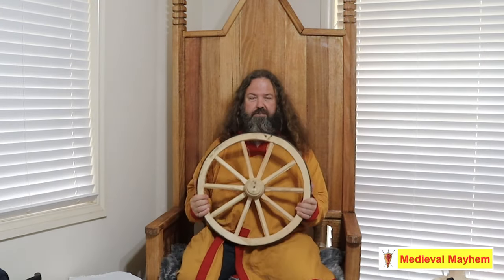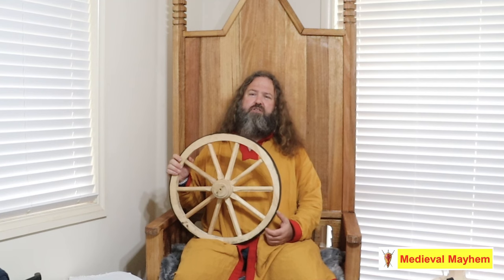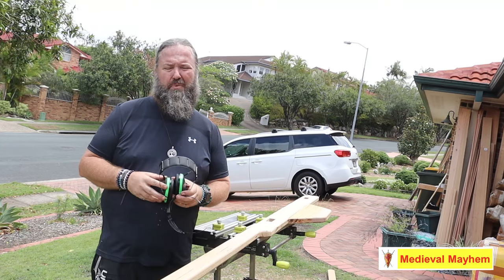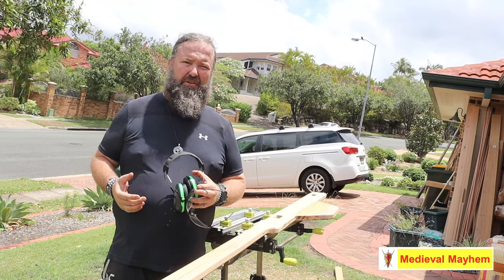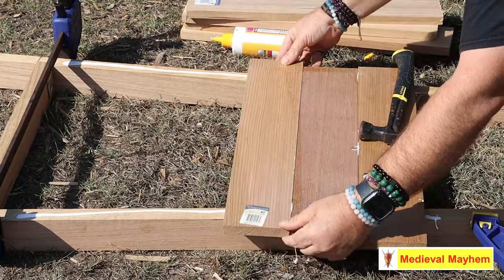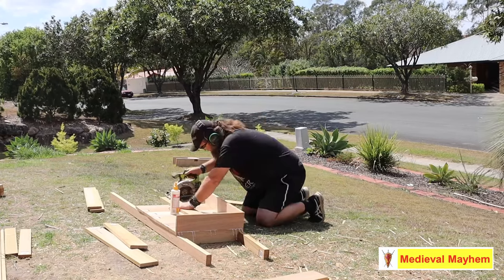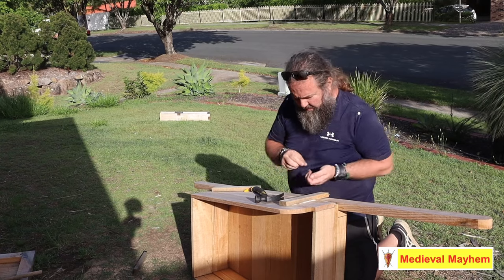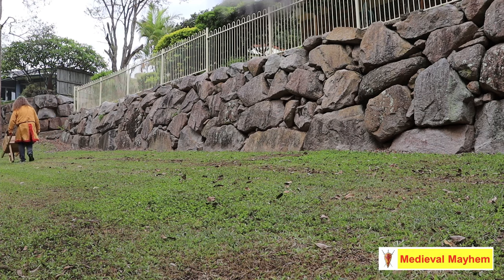How to make a wooden medieval Wheelbarrow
In this video we look at how to to make a wooden medieval Wheelbarrow for re-enactment, or use in LARP or the SCA (Society of Creative Anachronism